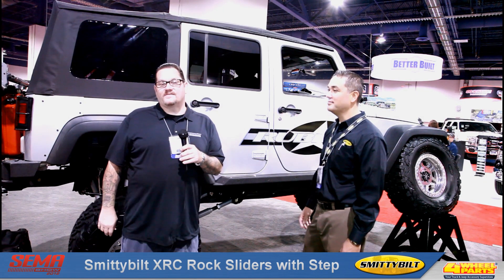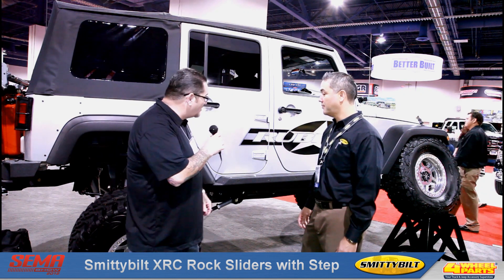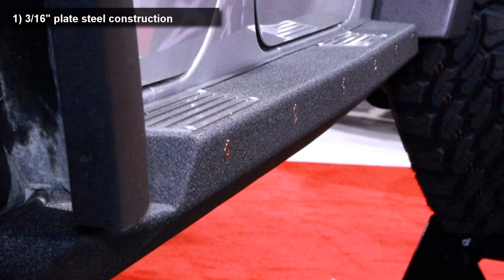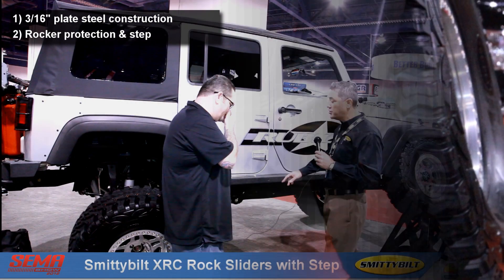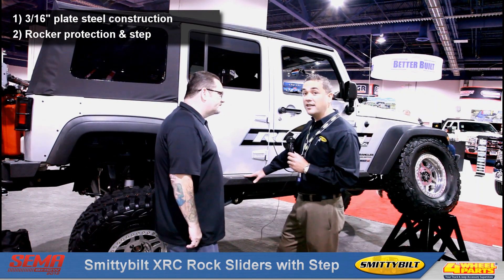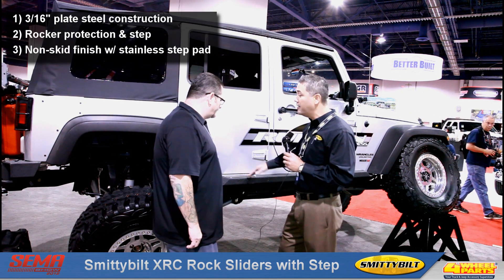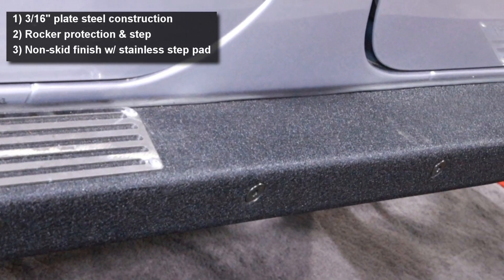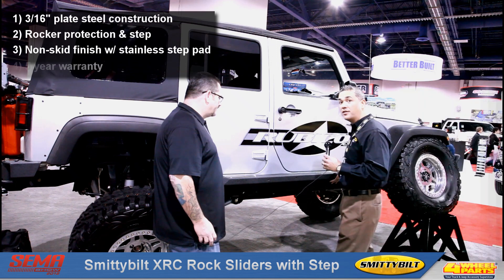SEMA Smittybilt XRC Rock Sliders for Jeep JK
Check out Smittybilt's new XRC Rock Sliders for the Jeep JK 2 and 4 door models. Smittybilt just debuted these Rock Sliders at the 2012 SEMA Show to an overwhelmingly positive response. Smittybilt's new XRC Rock Sliders for the Jeep JK are made from 3/16 inch plate steel and wear a durable two-stage powdercoat finish. They added stainless steel step pads for sure footing when entering your Jeep. If you're looking for rocker protection and easy access to your Jeep's cab, then look no further than Smittybilt's XRC Rock Sliders.

to see a variety of great deals on great parts for your truck or jeep.